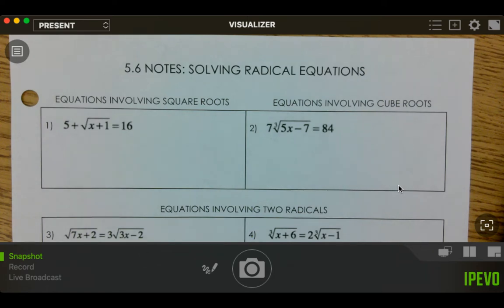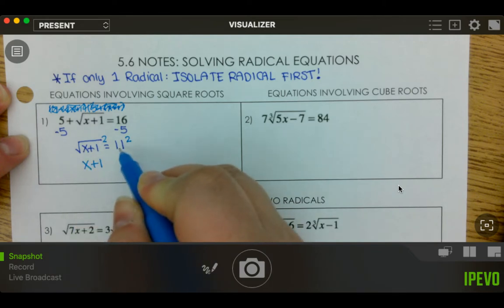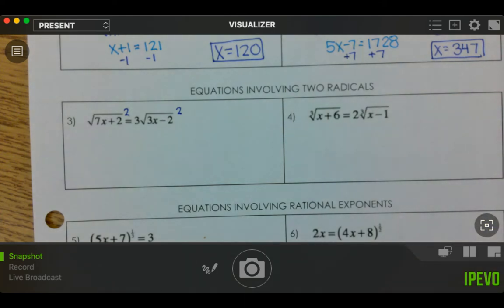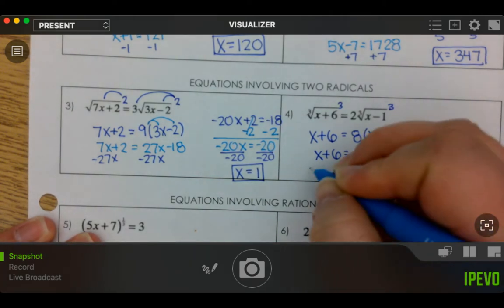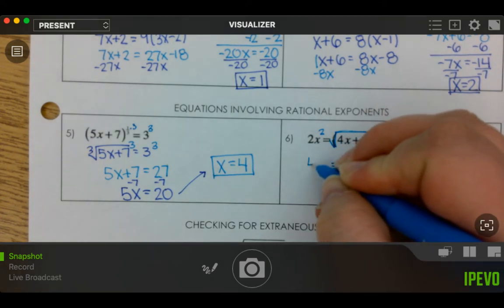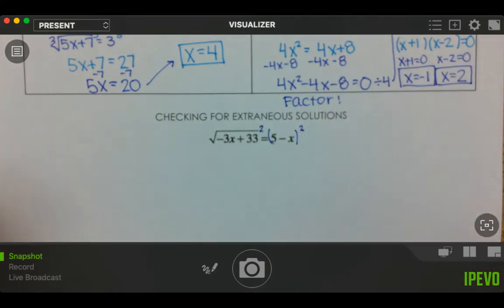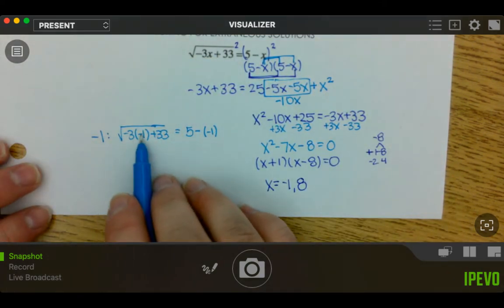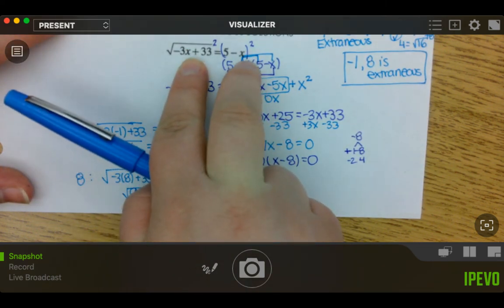5.6 Notes (A2)